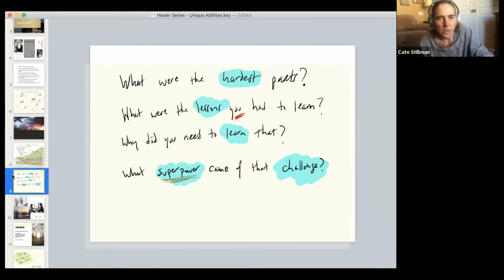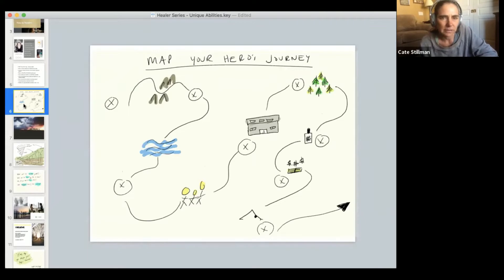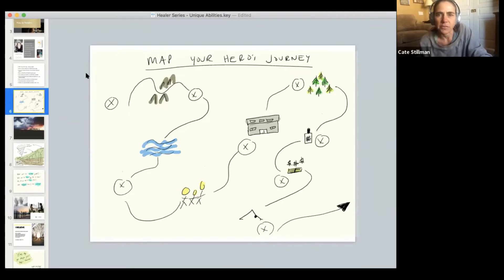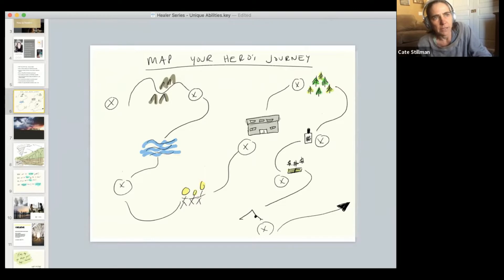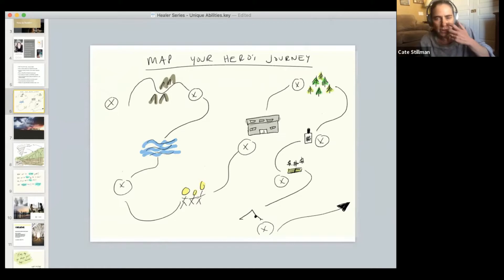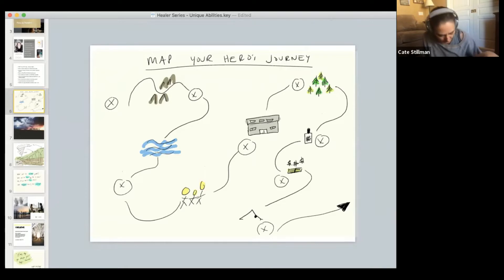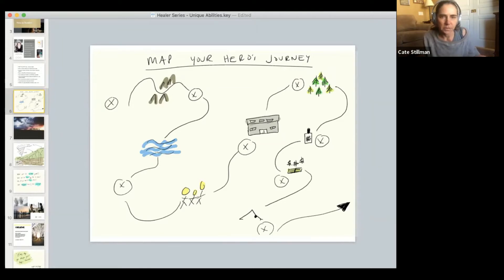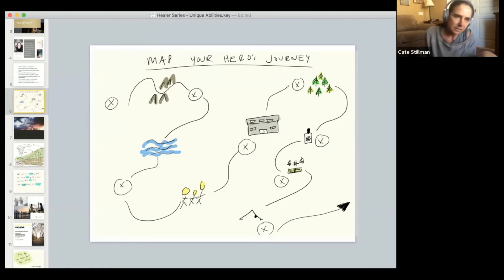06 What was the hardest part?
OPEN ME 👇🏽
 Free Training with Cate 🏵

🦉🕸️🤠 CATE STILLMAN - founder of Yogahealer.com, founded a new career path for Yoga Teachers with her Yoga Health Coaching Certification Program. She guides a global online tribe to thrive in their bodies while achieving their life goals through innovative yoga and Ayurvedic teachings since 2001. She hosts the Yogahealer Podcast, with over 500 episodes, and the Yoga Health Coaching Podcast. Cate is the author of 2 books: Body Thrive and Master of You.

Cate’s Books 📖
→ Yoga Teachers + Wellness Pros Book on Amazon
→ Body Thrive
→ Master of You